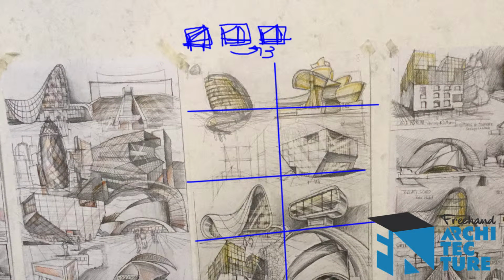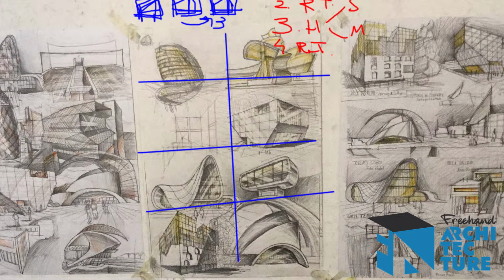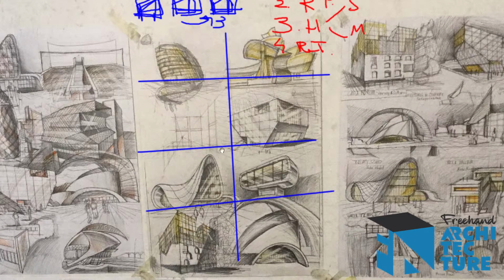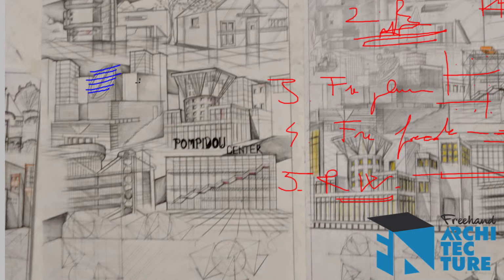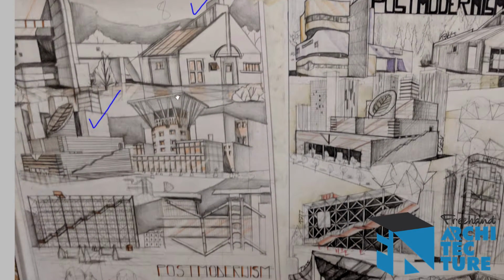Contemporary Architecture Sketching Crit And Review